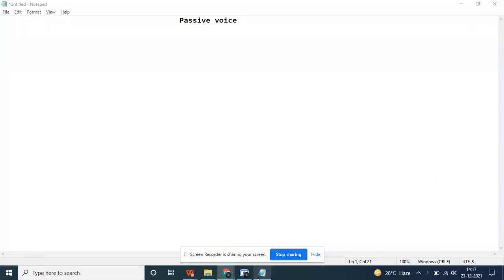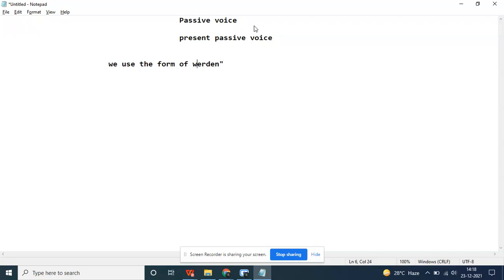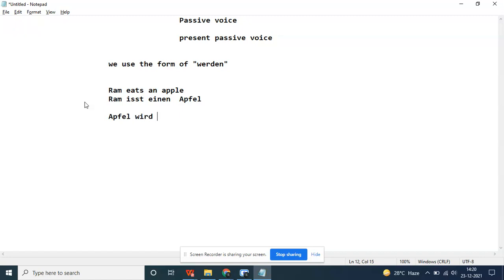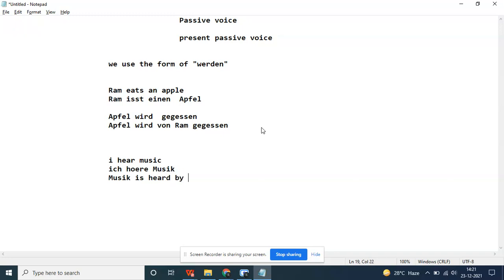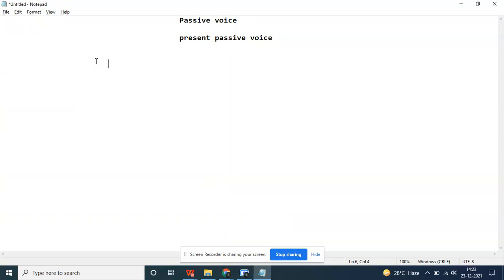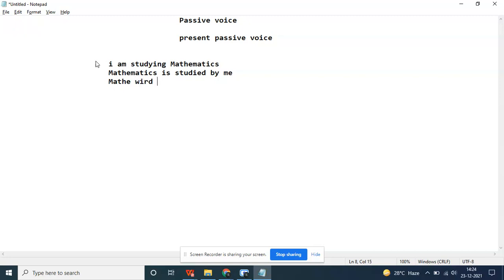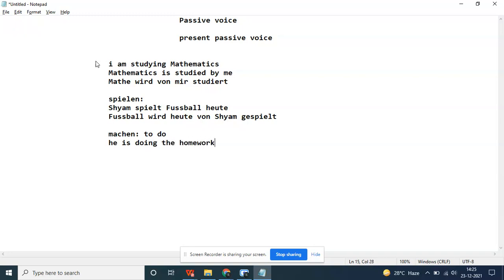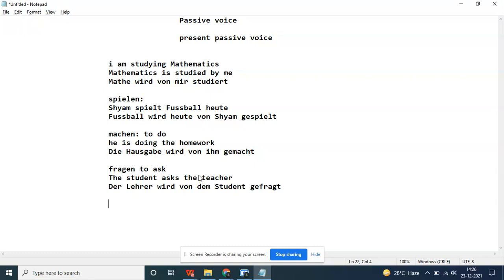Present Passive voice German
Understanding the passive voice